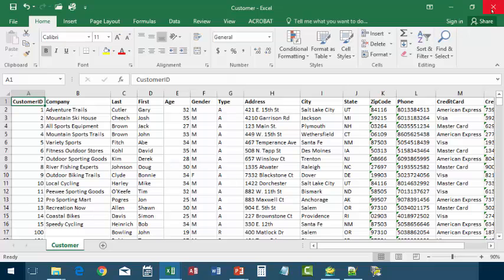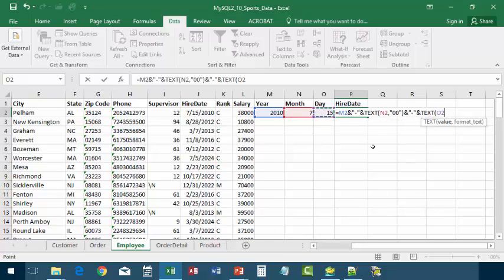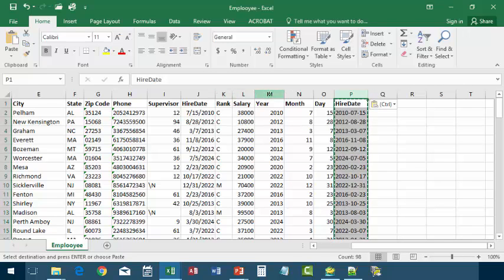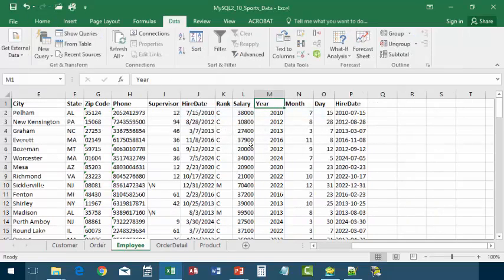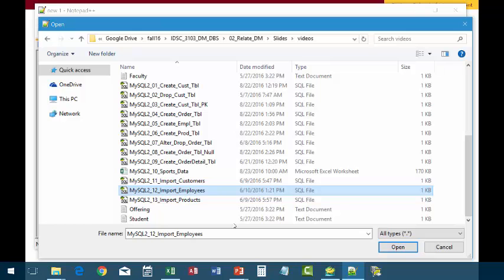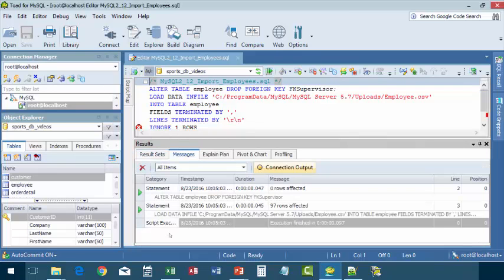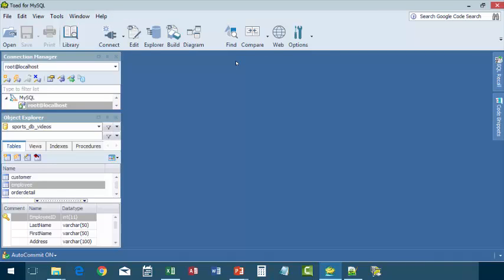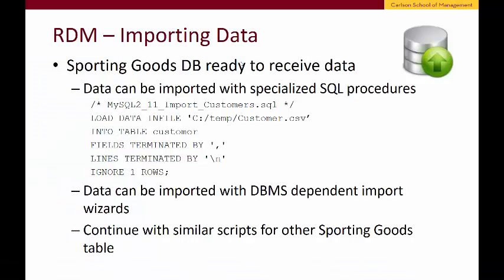02 Relate DM2d